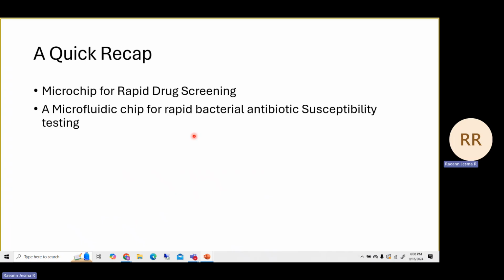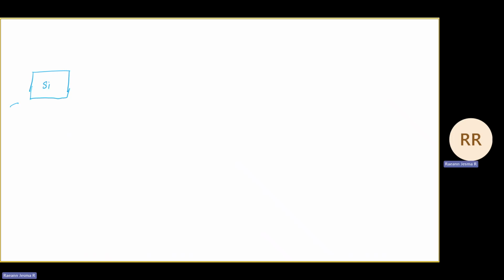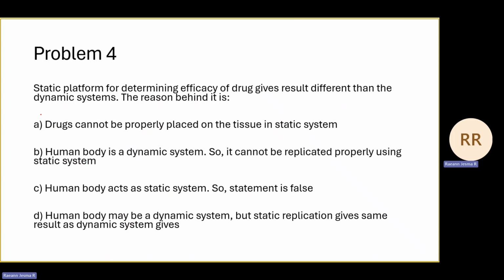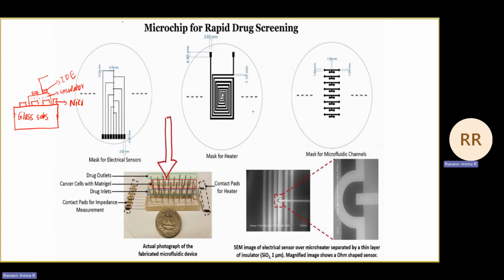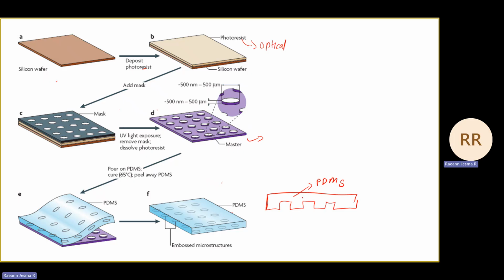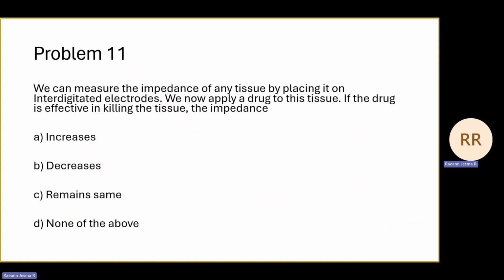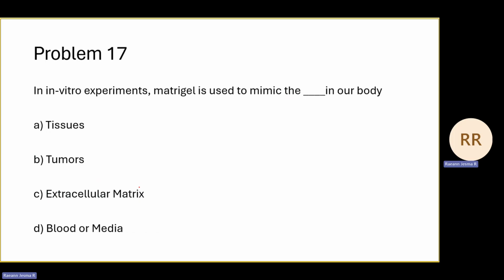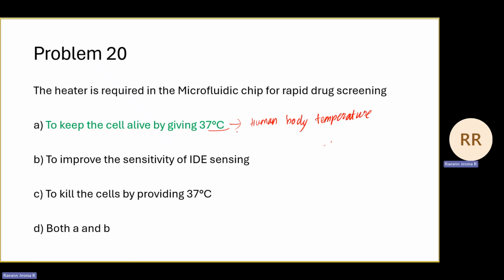Week 8: Fabrication Techniques for MEMS based Sensors: Clinical Perspective